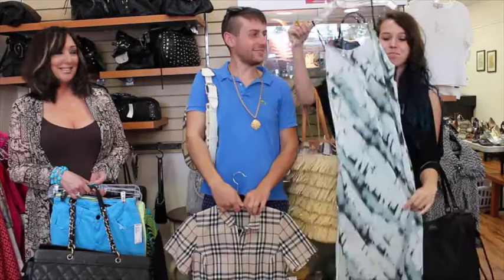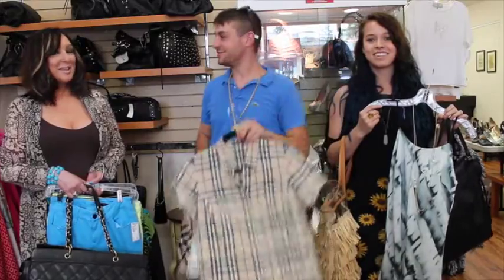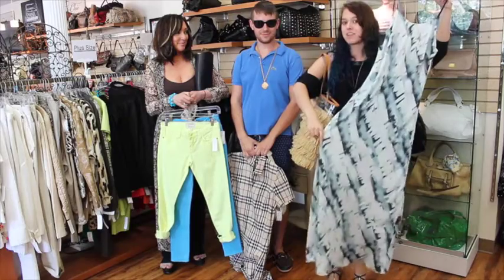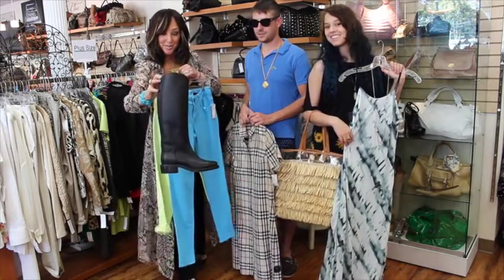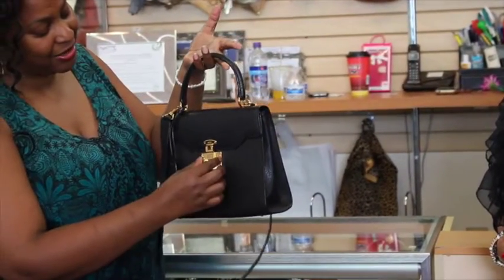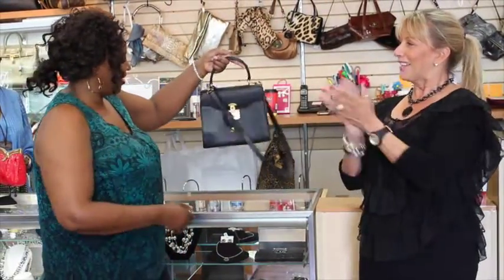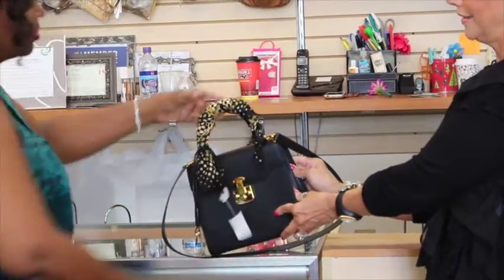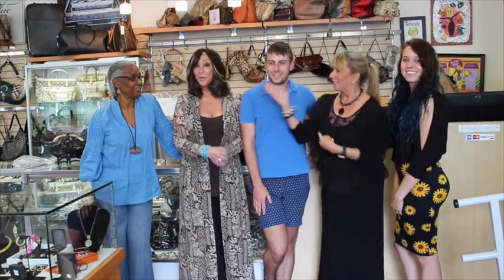CHIC Way: Re-Styling your Summer Wardrobe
PLUS! Special Guest Betty Middlebrooks gives us exclusive tips about how to accessorize your chic bag!

From Chanel to Louis Vuitton, you can find all of it here at Chic to Chic! We're a consignment boutique bringing the hottest trends in high-end fashion to the women of Gaithersburg, Frederick, D.C. and beyond.

Gaithersburg
15900 Luanne Drive

Frederick
30 East Patrick Street

Call us!
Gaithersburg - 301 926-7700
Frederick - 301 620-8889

xoxo,
The Chic Girls